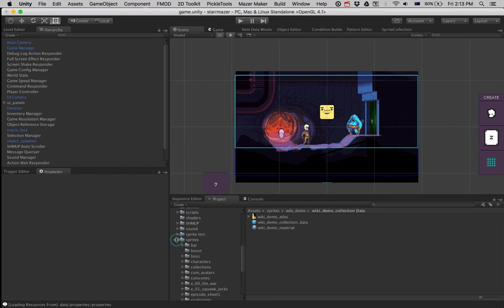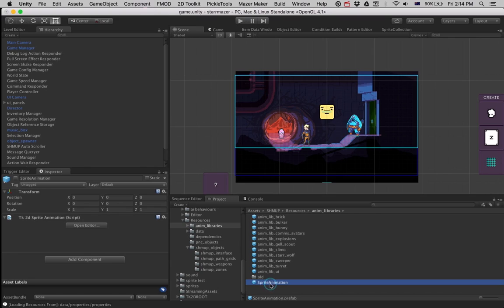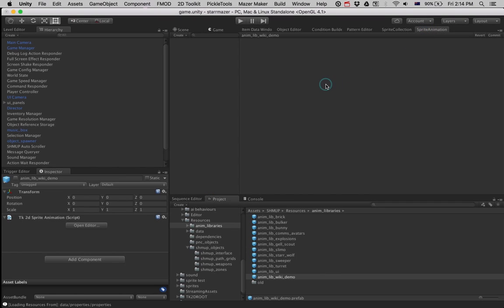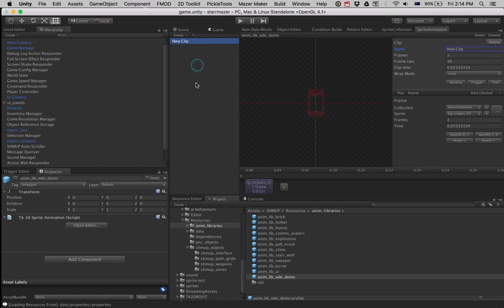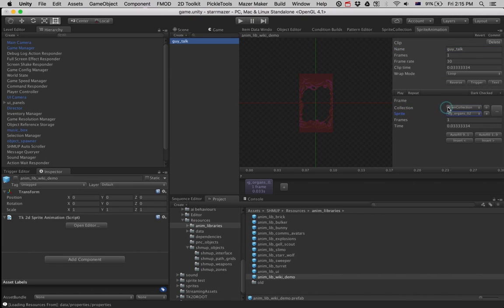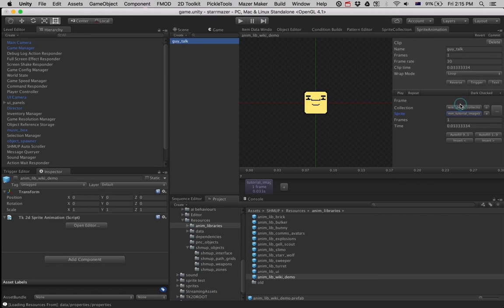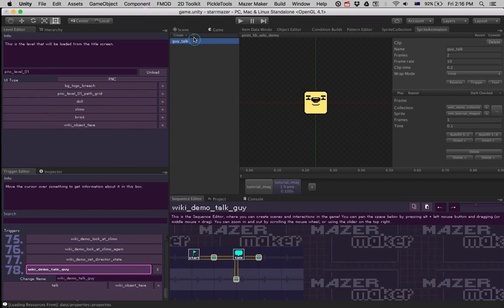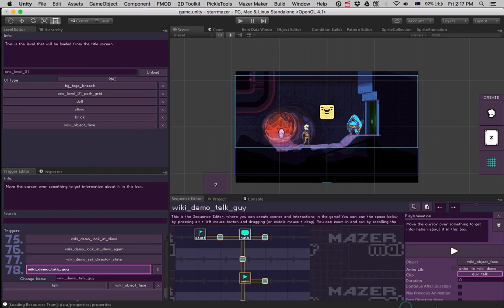Mazer Maker Tutorial - 15 - Sprite Animations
Learn how to build animations from sprites in your sprite collections for use in Mazer Maker.